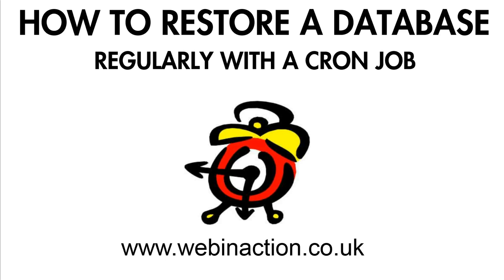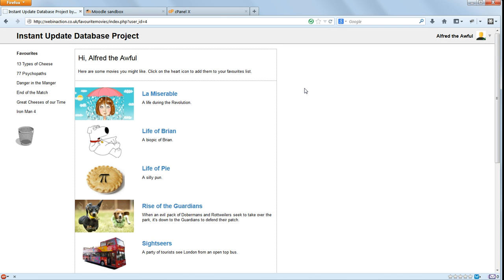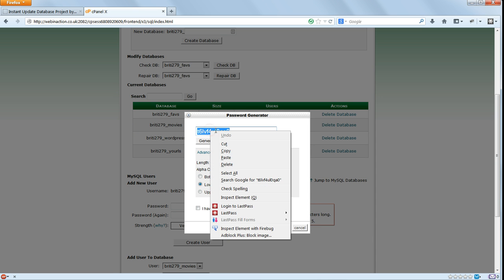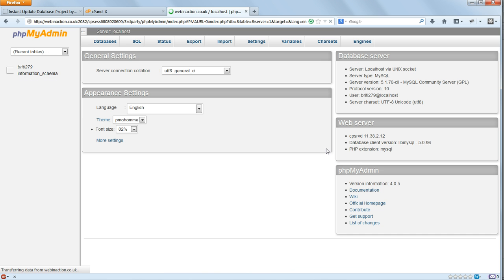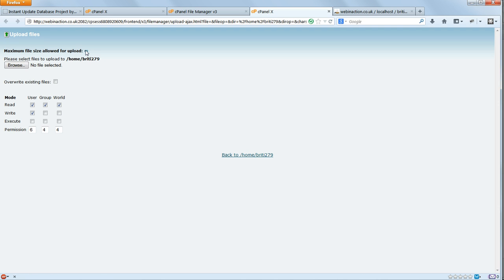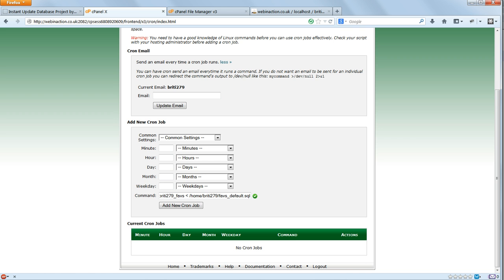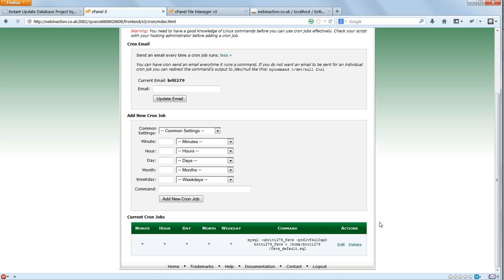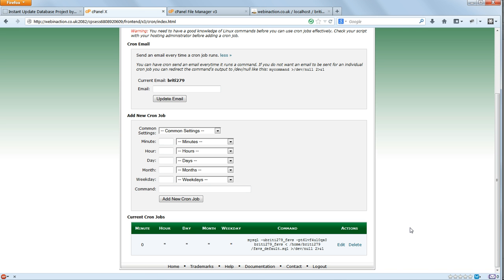How to restore a MySQL database at scheduled times with a cron job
for SQL files.

This video teaches you how to set up a Linux cron job to reset a website's database to its default state at any scheduled interval you decide.

You can use this technique if you want visitors to a website to be able to make changes to its database to see how the site works, but prevent these changes being permanent.